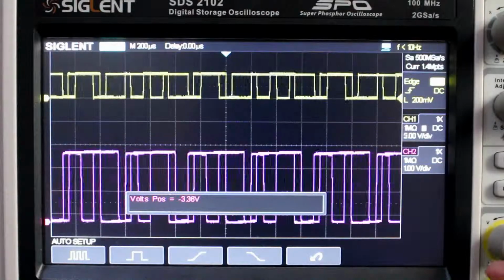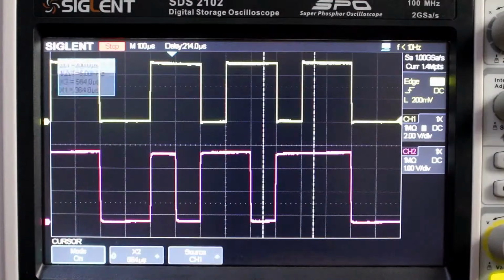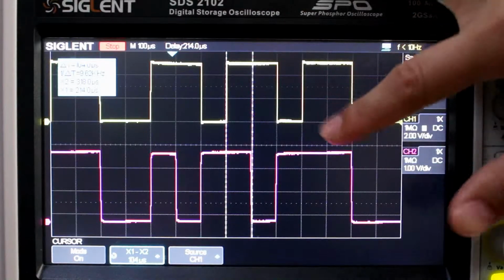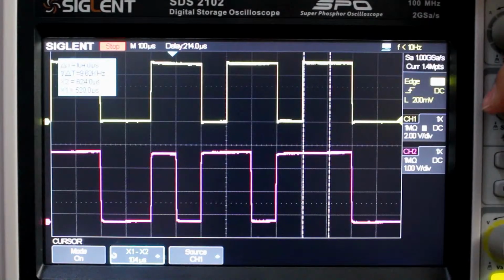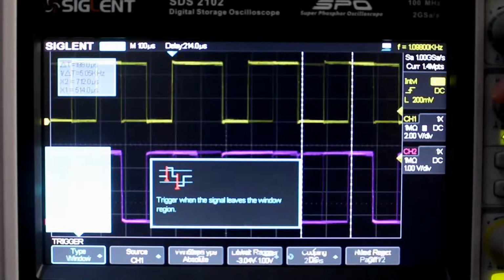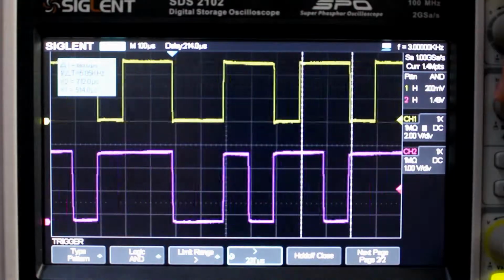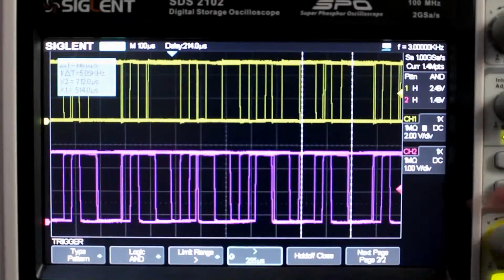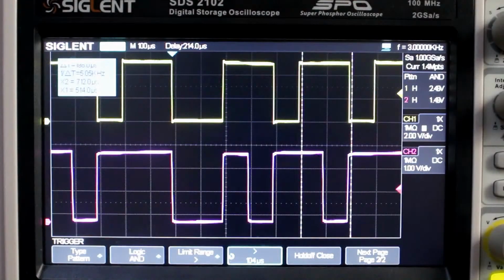How to use the pattern trigger of SIGLENT oscilloscopes